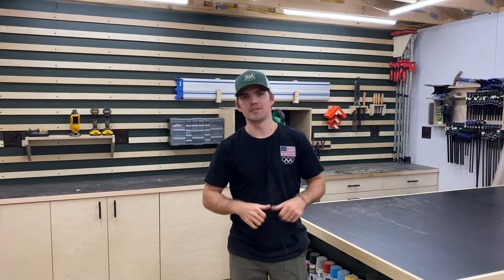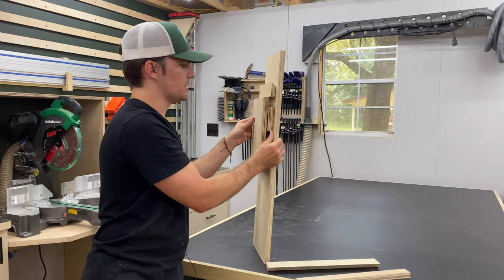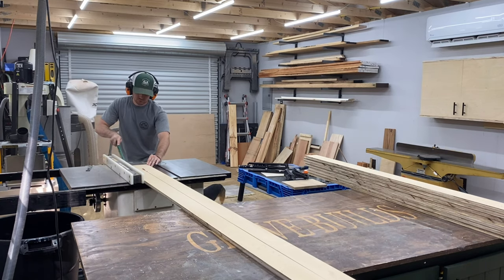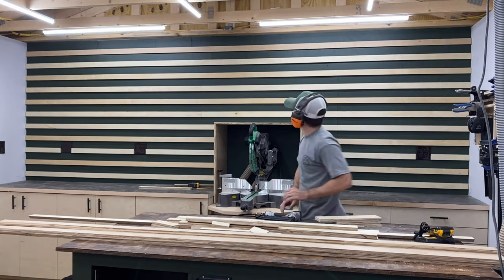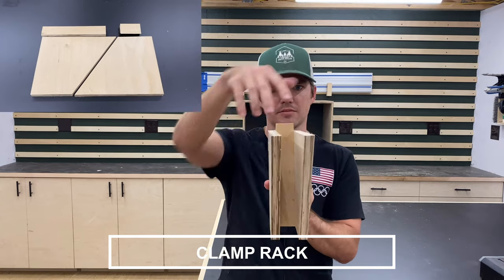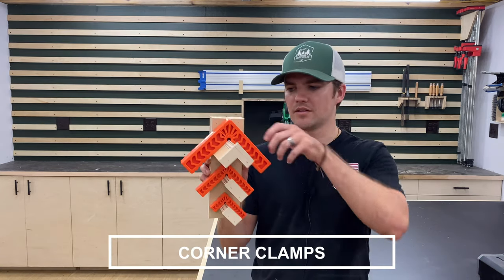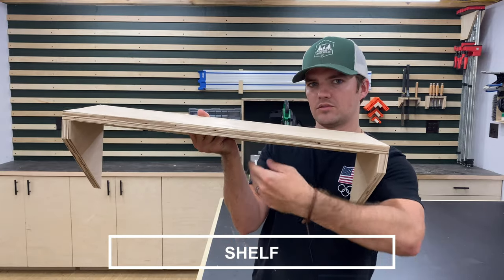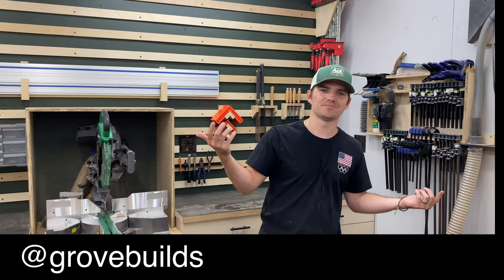EASIEST Way To Make A FRENCH CLEAT Wall!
French cleat walls are a staple in every YouTuber’s shop so here’s mine! This project was made out of 1 sheet of ¾ plywood and some scrap pieces of leftover plywood I had laying around the shop from other projects. This is the perfect project to use up some of the wood we woodworkers love to hold on to. This is THE project you have been saving all those little scraps for.

Measurements:
Plywood strips cut down to 3 ¼ inches thick with 90° angle on both sides.
Set the fence of the table saw to 1 ¼ inches and move the blade to 45° angle.
Run the 3 ¼ inch strips through the table saw and this will give you two perfectly cut French cleats that are 2 inches thick on the long side.

2 inch French cleats are the sweet spot! Provides more than enough strength (when screwed into studs) to hang heavy tools but is sleek enough to look bulky and blocky on the wall. Perfect combination of strength and style.

Tools needed:
Table saw
Miter saw
Drill
Countersink drill bit
Screws
Level
18 gauge nail gun

This project is so simple it can be done with just a table saw and a drill. Obviously more tools make the job easier and faster but it can be done with just those 2 tools.

Tips and tricks:
Clamp a scrap piece of plywood to the fence of your table saw when cutting the 45 angles to keep the boards from “walking up” on you.

More uses for French cleats:
Floating shelves
Hanging cabinets
Floating vanities

My tools:
Track Saw
Table Saw
Miter Saw
Kreg Countersink Bit